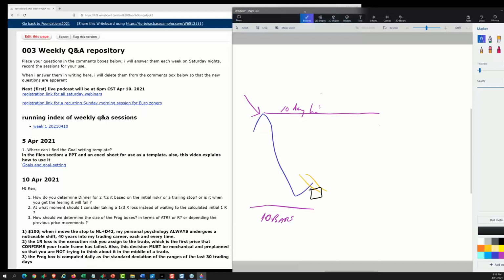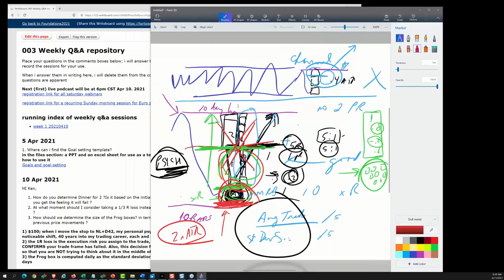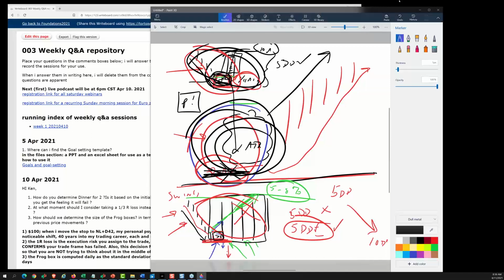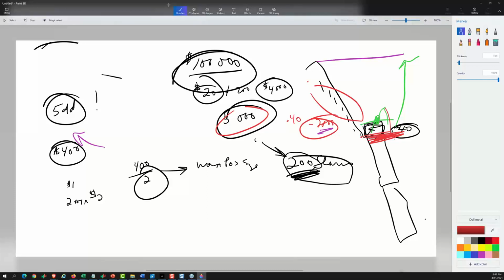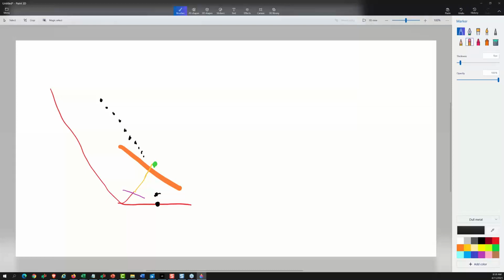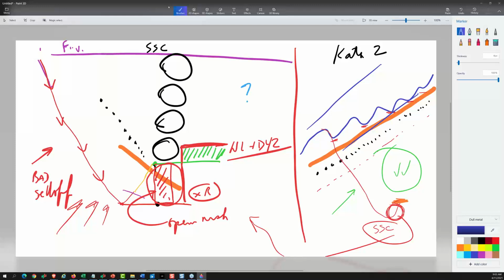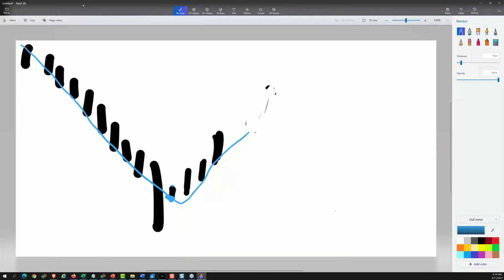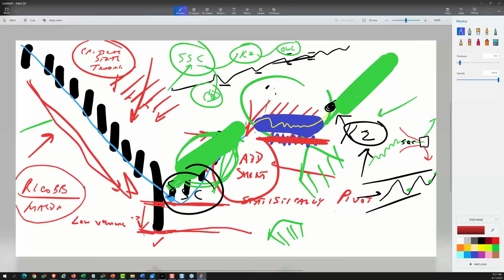Foundations QAw01 20210411